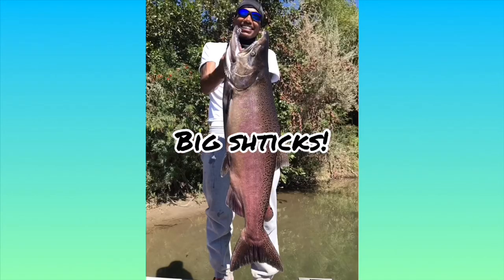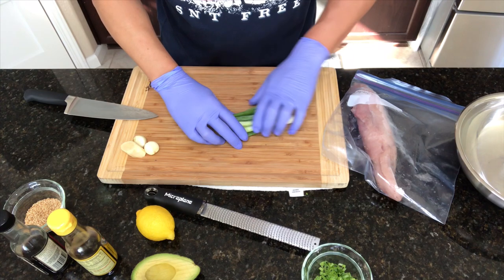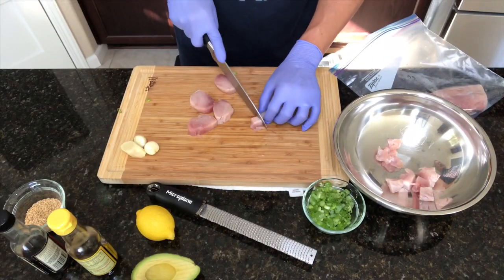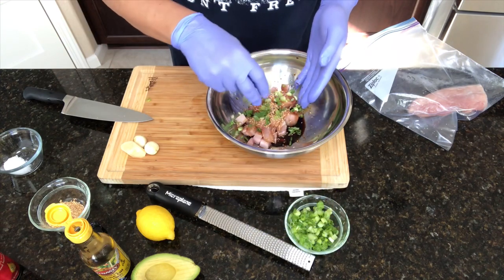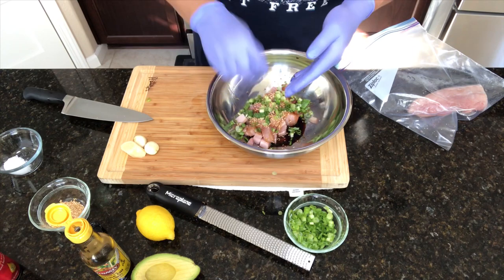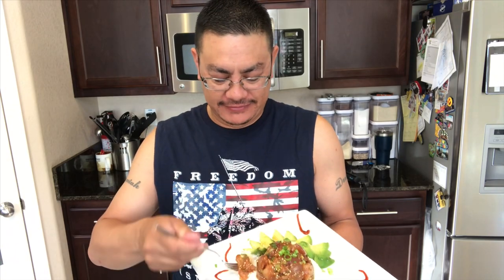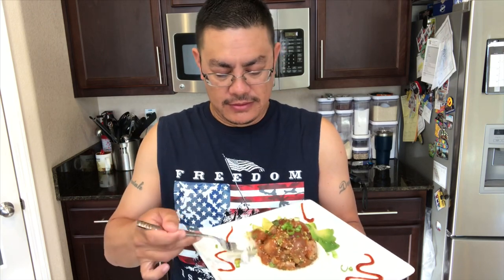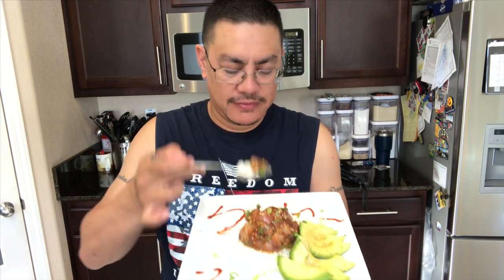Albacore (Tombo) Tuna Poke!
QUICK, SIMPLE & DELICIOUS POKE RECIPE